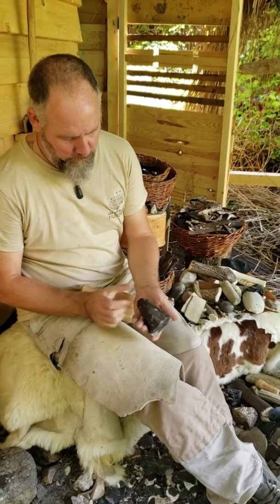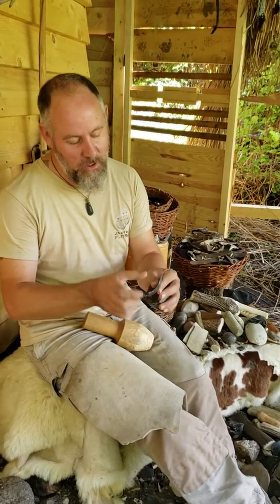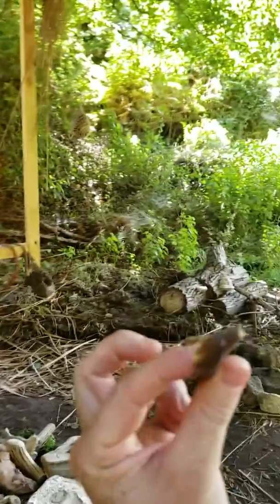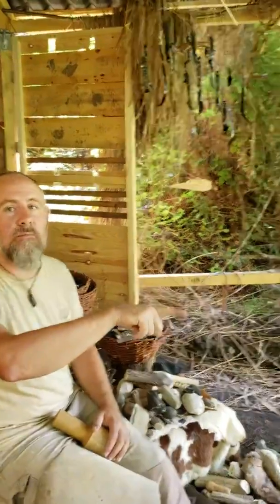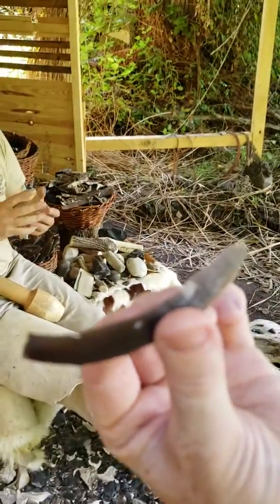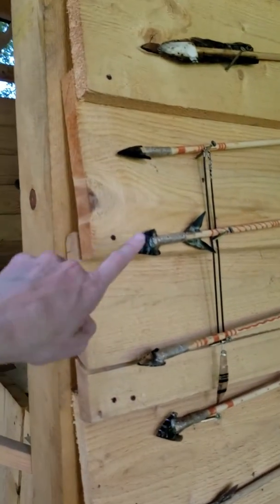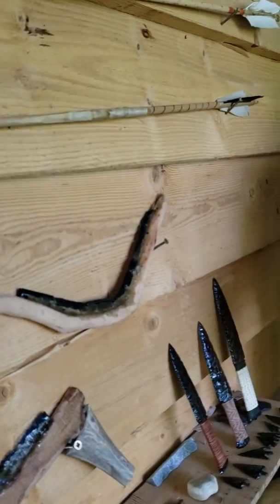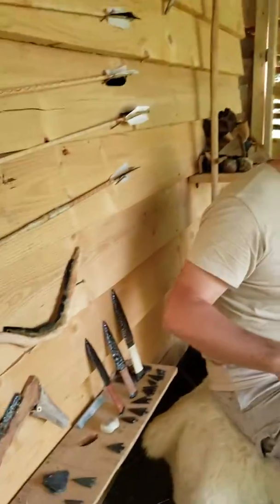Flintknapping in Corsica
In the prehistoric site of Filitosa, where some of the best preserved standing stones (Menhirs) are located.